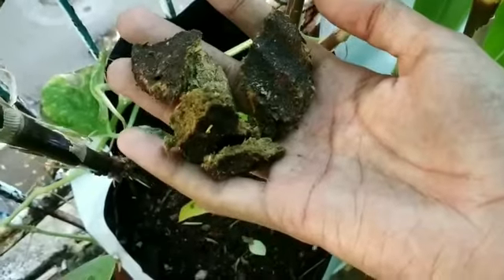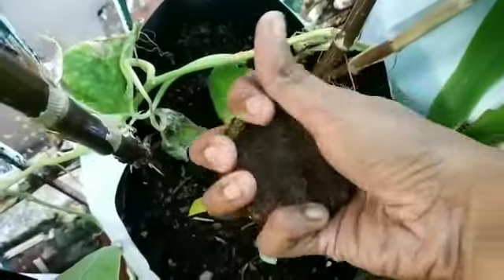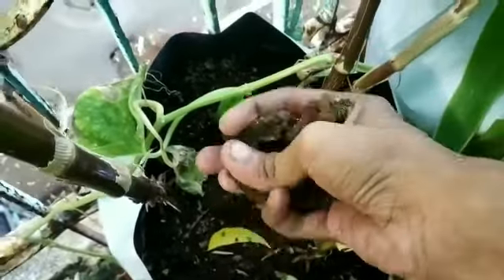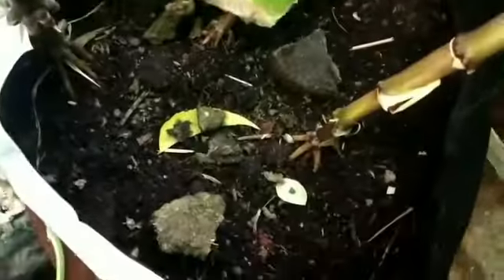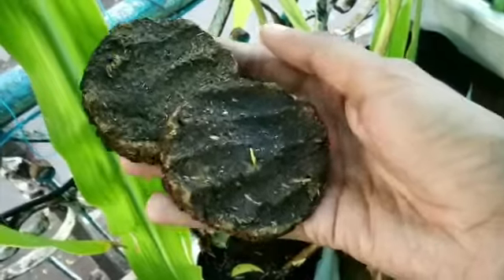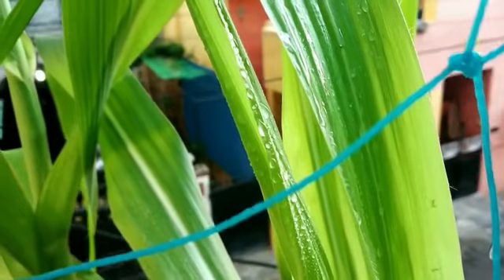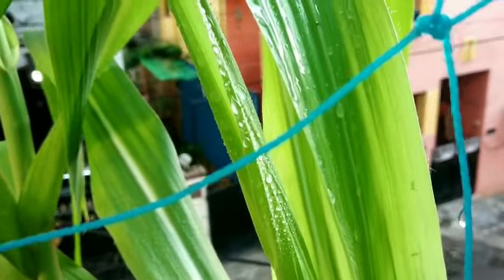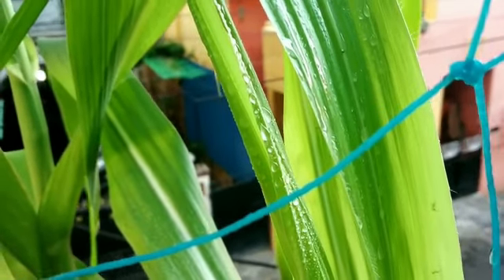How to use Cow Dung for Plants | How to use Gobar Khad in Plants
Gobar Fertilizer | Cow Dung Compost | Dung Cake

In this video, we'll talk about "Cow Dung Cake",  which is also known as "Gobar Khad".

So, In this video, we'll cover some topics like; how to use cow dung as Fertilizer, how to use cow dung Manure for Plants, Cow Dung Cake Uses, Cow Dung Cake Burning Benefits, Cow Dung Compost, and many more...

If you are looking for some great gardening seeds and manure do visit The Affordable Organic Store